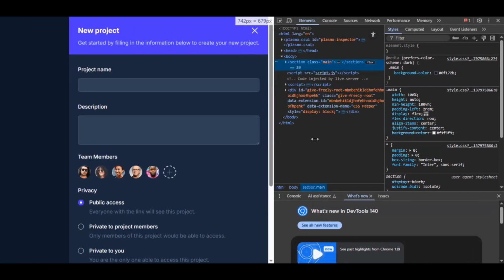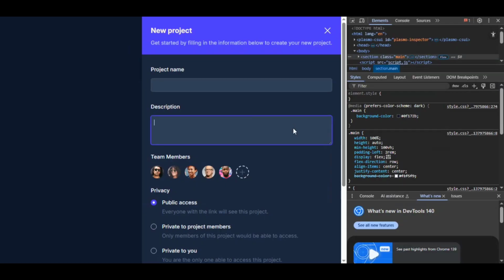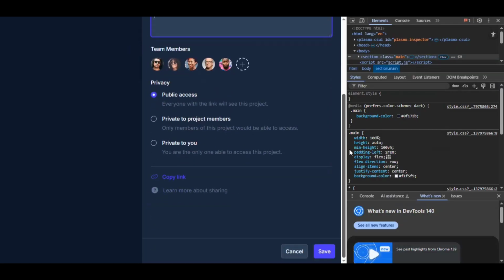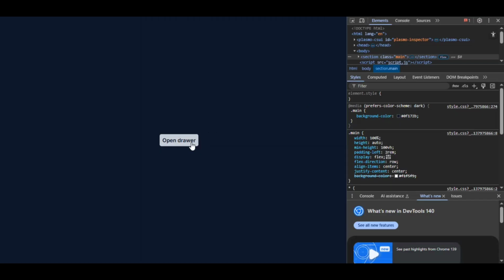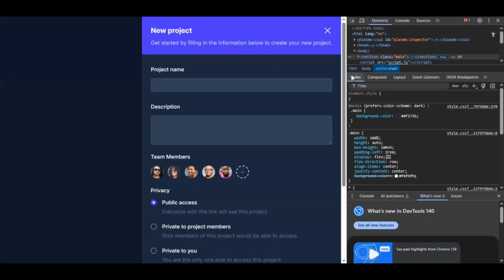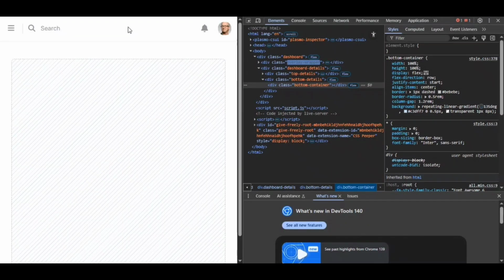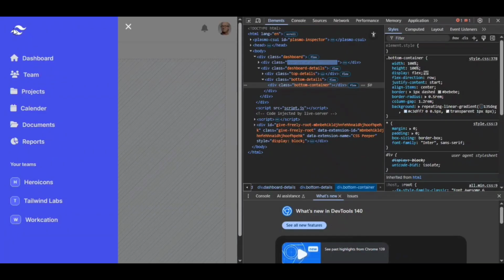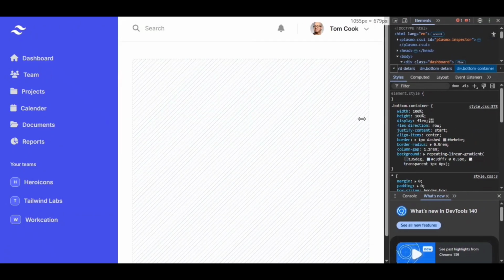Tailwind CSS Dashboard, Drawer & Empty States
I recreated three Tailwind UI designs — Drawer, Dashboard, and Empty States Feedback — using HTML5, CSS3, and JavaScript.

In this video breakdown, I’ll walk you through:
✅ How I replicated each UI component from the Tailwind template
✅ The structure & styling process without using Tailwind CSS
✅ Making each design responsive across desktop, tablet, and mobile
✅ Small touches like hover states, layout adjustments, and animations

This challenge helped me sharpen my front-end development skills while showing how Tailwind-inspired designs can be rebuilt with plain CSS and JS.

Tech Stack Used:

HTML5

CSS3 (Flexbox)

JavaScript

If you love UI breakdowns, front-end challenges, and practical dev projects, this video is for you!